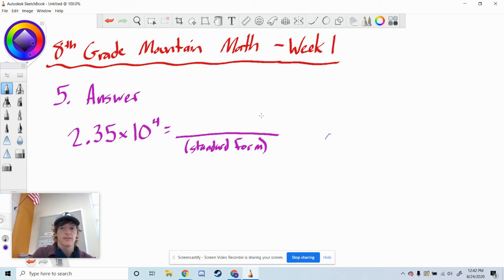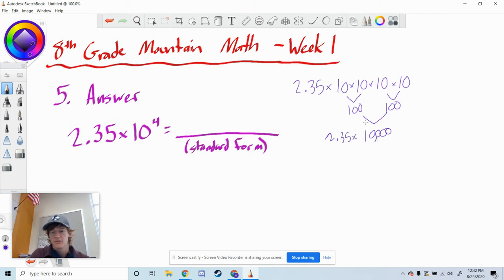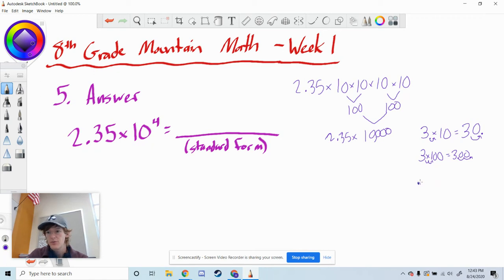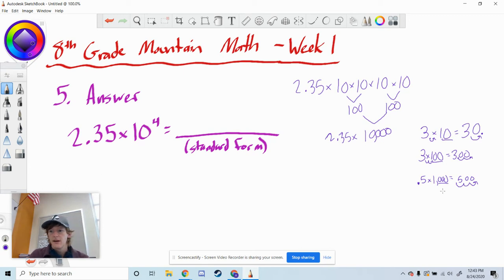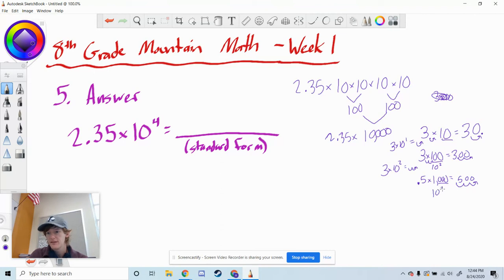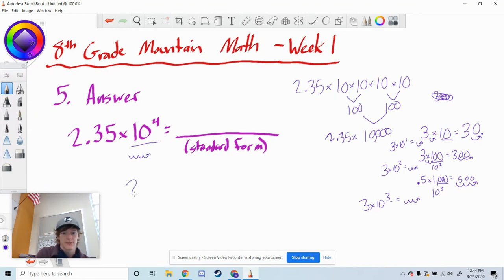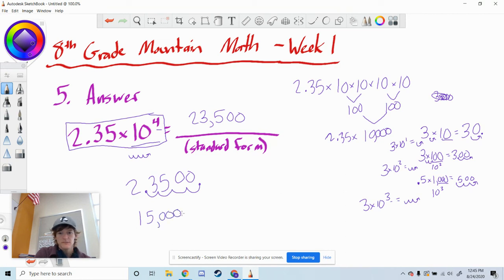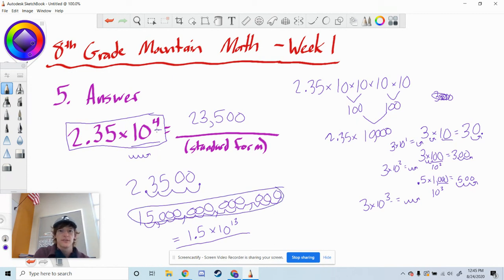8th Mountain Math - Week 1 #5